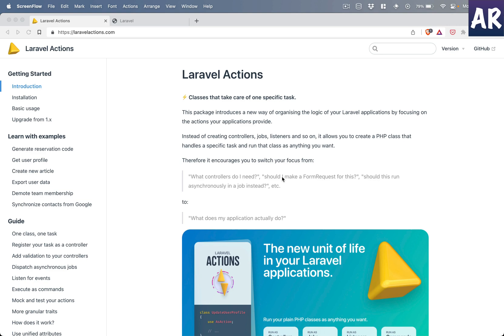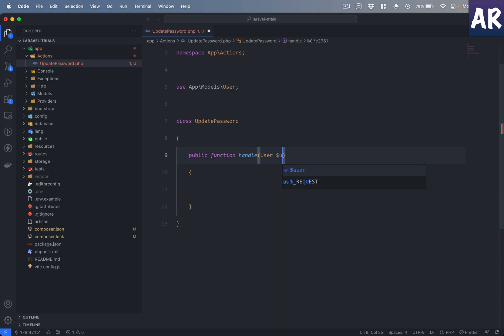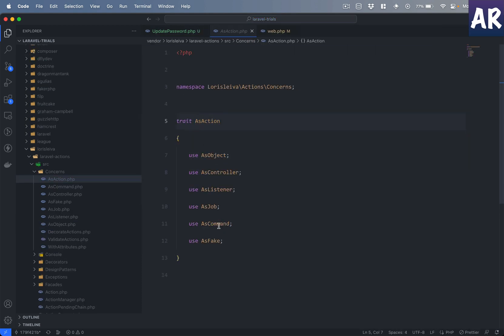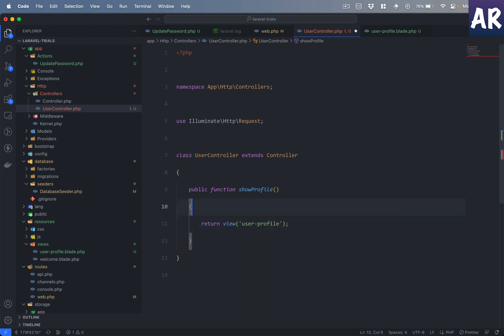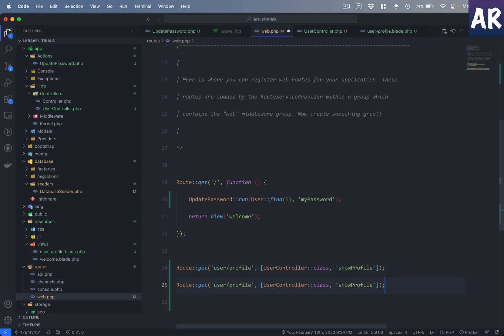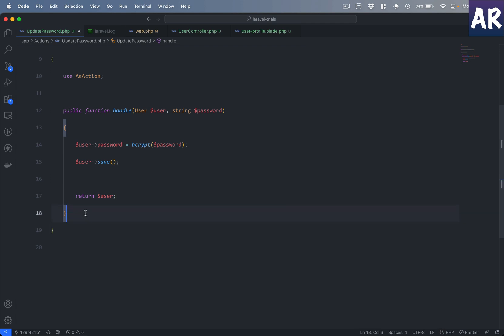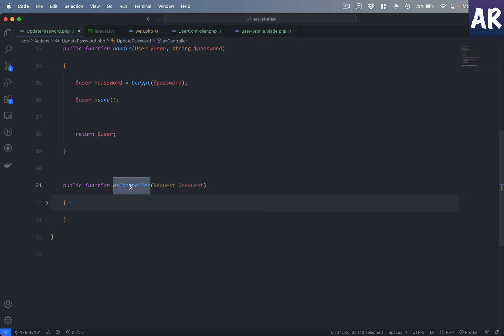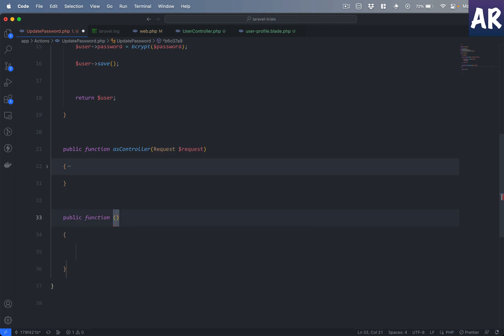Mastering Laravel Action Classes: Organize Your Code and Boost Your Productivity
In Laravel or any programming language for that matter, you have many ways to architect your code. Some follow the MVC pattern, and some may use the Factory pattern to name a few.

In Laravel, Action classes are a thing that has been used in multiple places including some of the first-party plugins from the framework maintainers. And this package of Laravel - Action classes takes the actions to the next level and allow you to architect your code much better.

In this video, I am going to show you the power of Action classes.